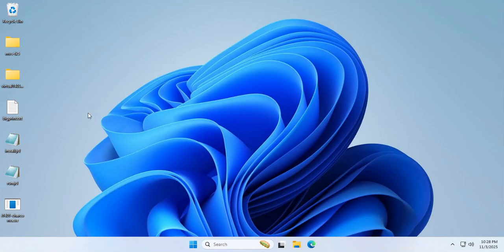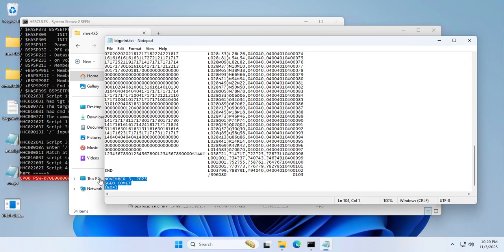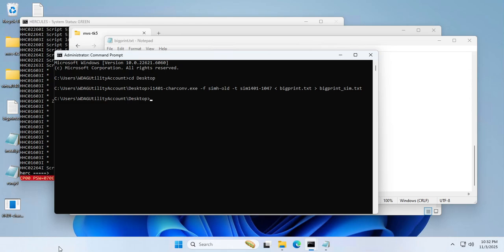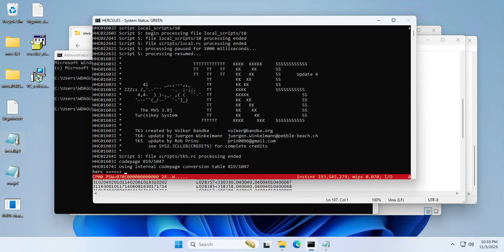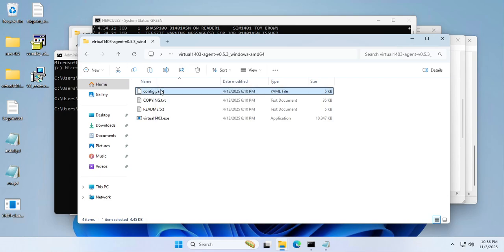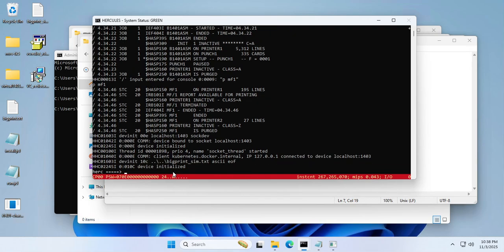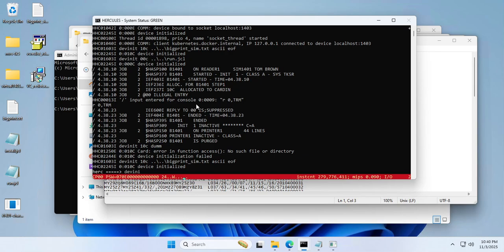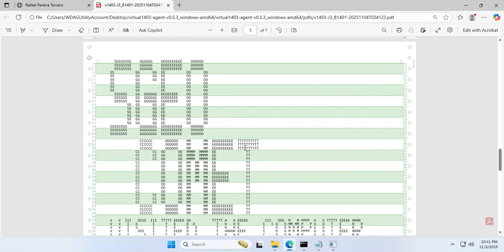Running an IBM 1401 program in Hercules using Sim1401 for System/360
The IBM 1401 was a popular computer for businesses. To ensure that customers could continue to run their programs, IBM wrote simulators for IBM System/360 to simulate the 1401.

Here I demonstrate running BigPrint, by Ed Thelen and Stan Paddock, on Hercules.